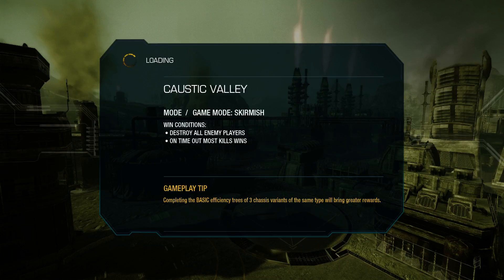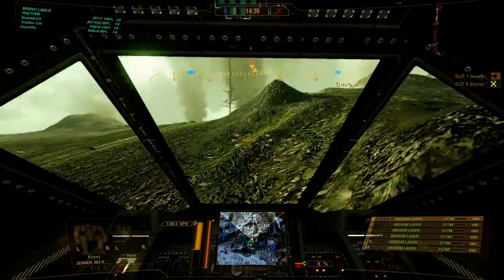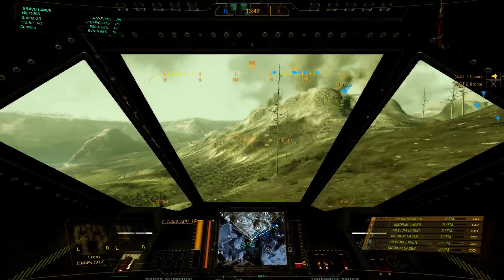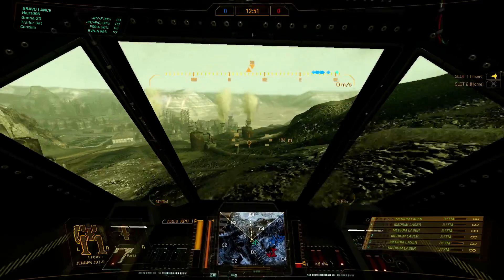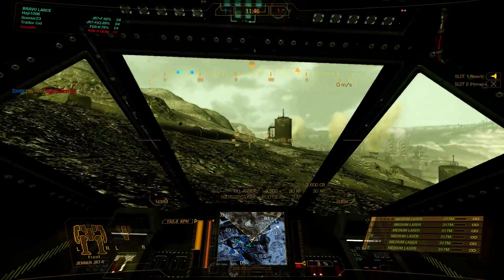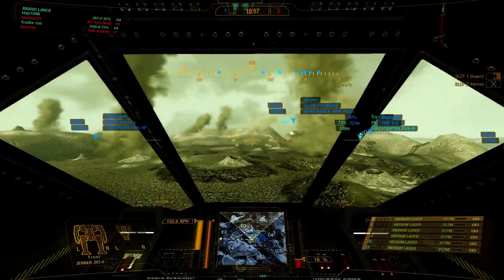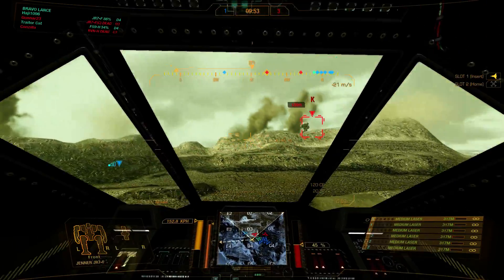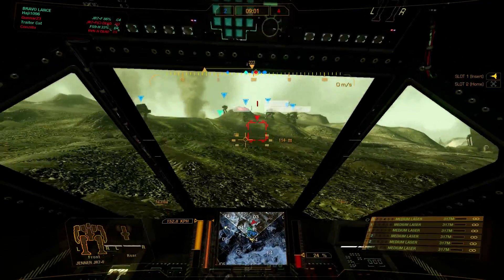Training Day 4 Part 2 03122015 22 05